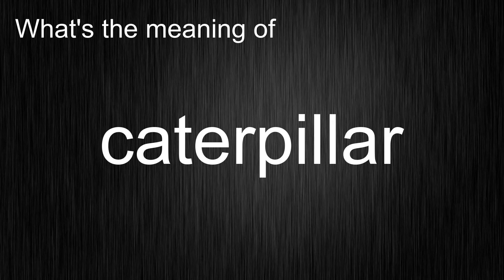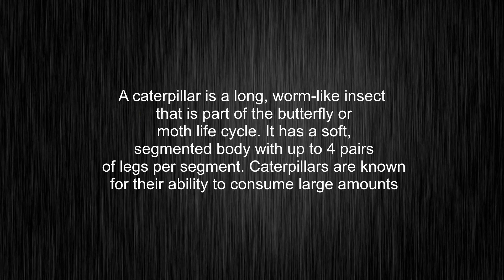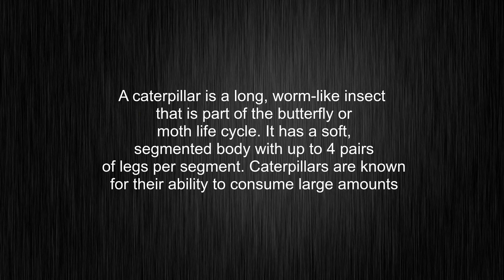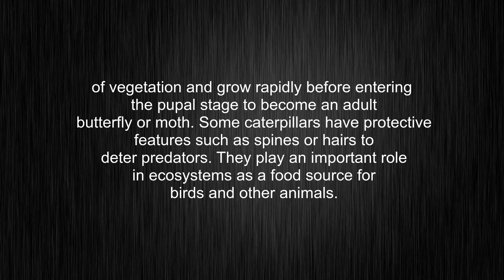What's the meaning of "caterpillar", How to pronounce caterpillar?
This video tells you what "caterpillar" means, how to pronounce it, provides a pronunciation guide and an accurate definition.
00:00 Pronunciation
00:32 Meaning

- What is the meaning of caterpillar
- How to say caterpillar
- What is the definition of caterpillar
- How to pronounce caterpillar

Visit our free audio/video dictionary tutorial to learn how to correctly pronounce words/names and to learn their meanings, definitions, just like caterpillar definition and meaning in Merriam-Webster, caterpillar definition and meaning in Collins English Dictionary, caterpillar definition and meaning in The Oxford English Dictionary, caterpillar definition and meaning in Longman Dictionary of Contemporary English, caterpillar definition and meaning in Cambridge Advanced Learner's Dictionary, and more.